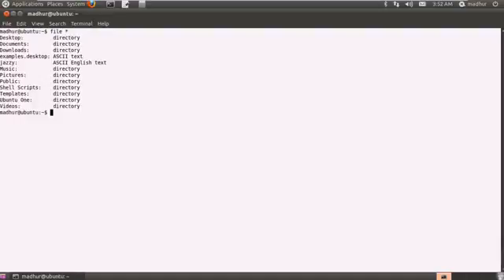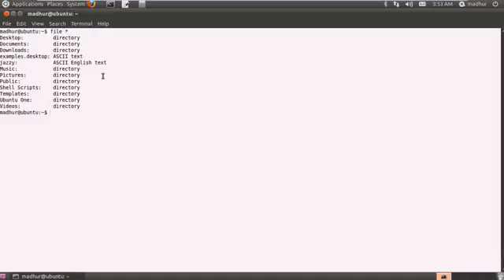Shell Scripting Count Lines, Words & Characters Using 'wc'